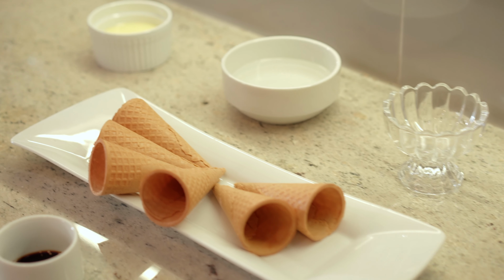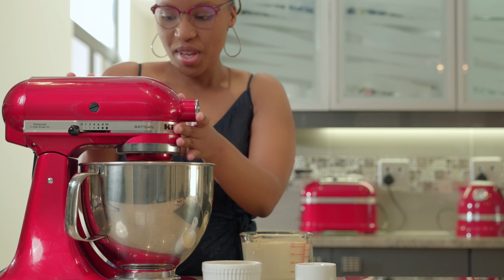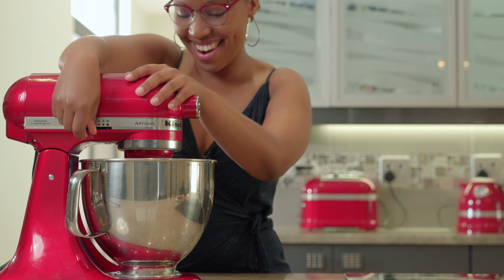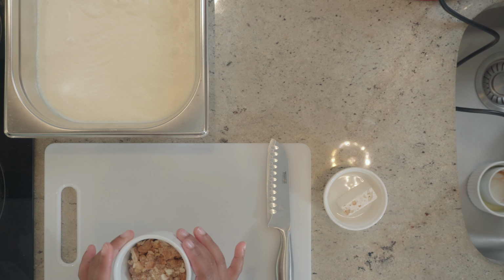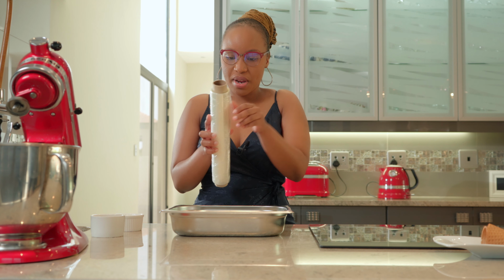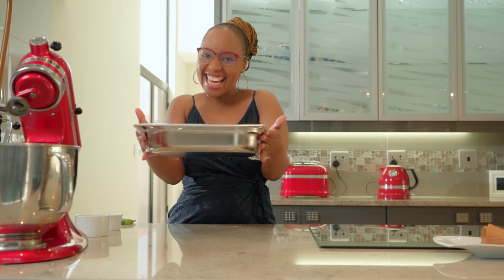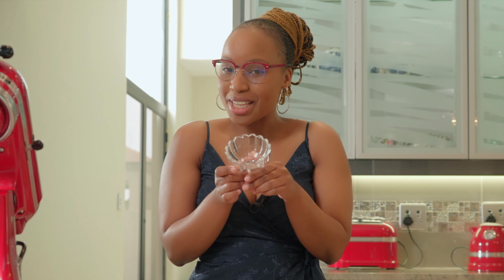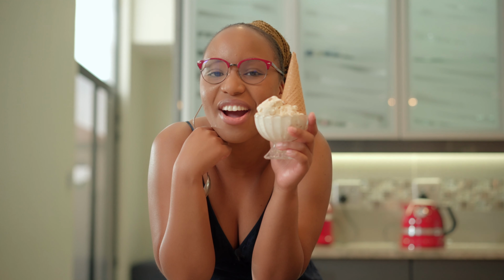Ep 9. Caramelized vanilla ice cream without ice-cream machine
Guess whaaaaaaaaat. It's hot again, and we can have all our favorite ice creams. The Pro cook gives you a step by step guide on how to make this Caramelized ice cream filled with nougat and cashew nuts.